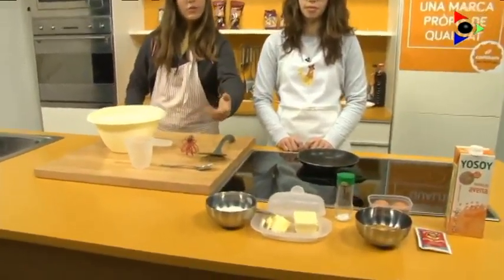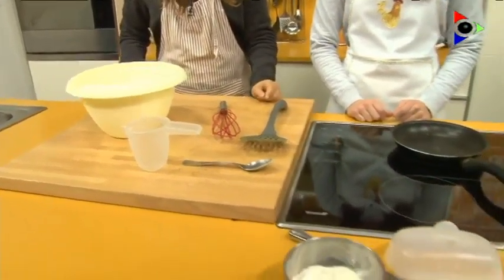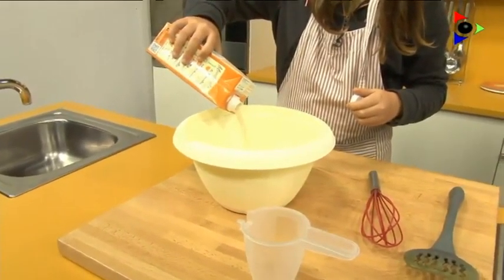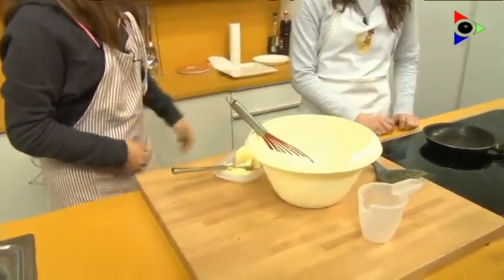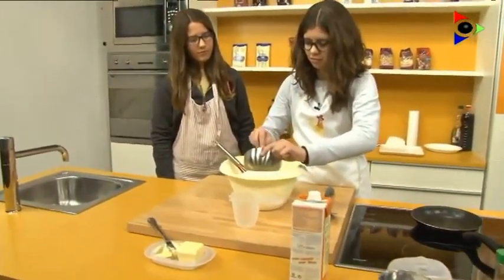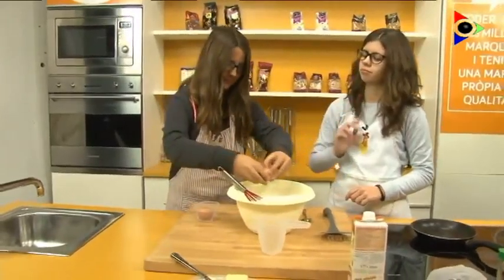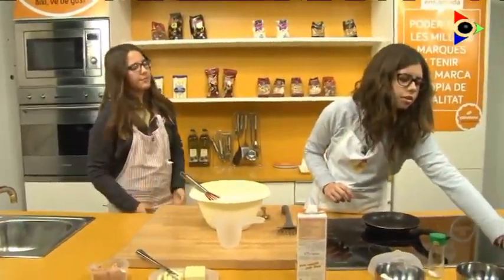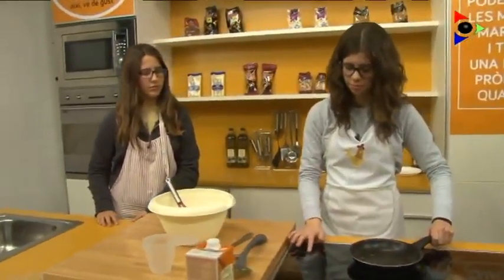Tortitas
El programa ‘Let’s Cook’ és una aposta per apropar la cuina als joves i, al mateix temps, la llengua anglesa. Cada setmana un grup de nois i noies de l’Institut la Garrotxa d’Olot presenten una recepta utilitzant exclusivament la llengua estrangera per comunicar-se.